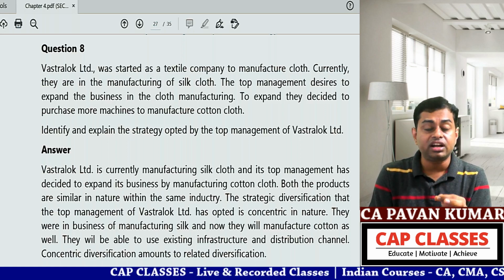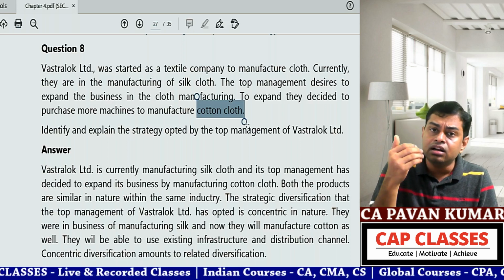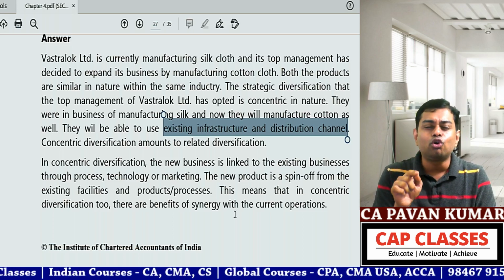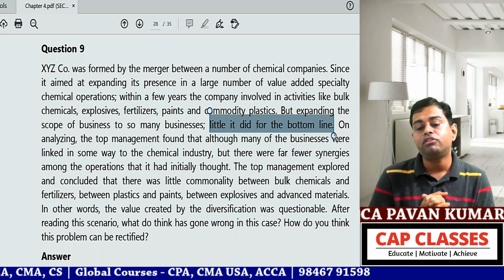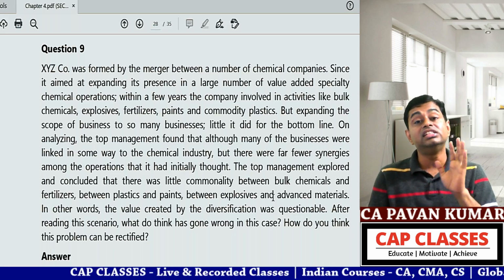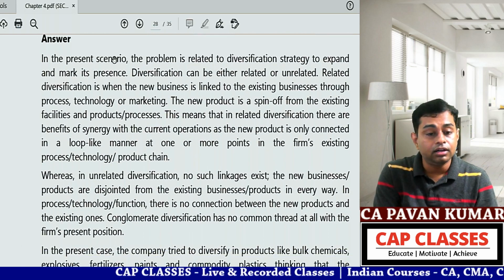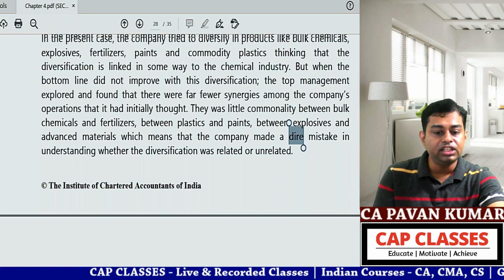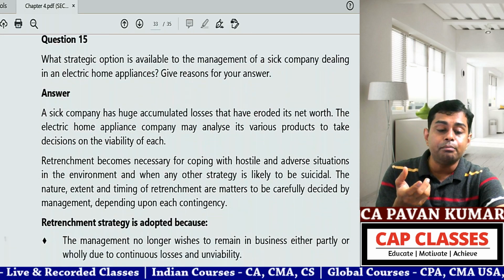SM Case studies Chapter 4 Part 5 | CAP CLASSES